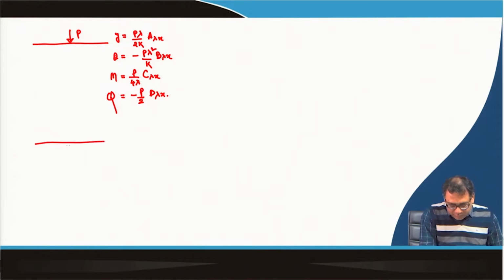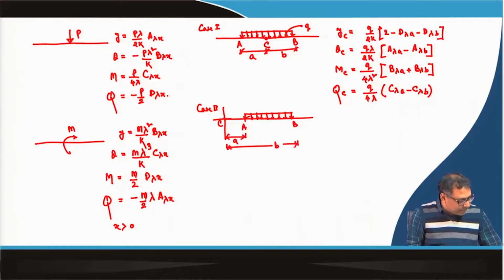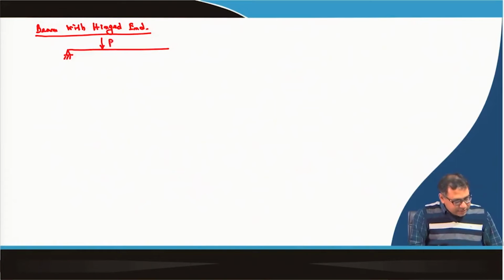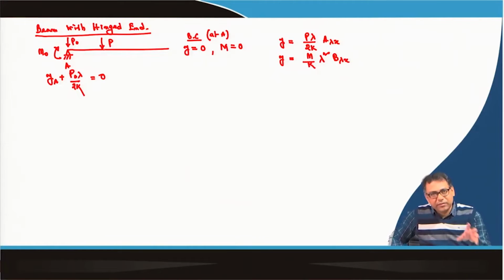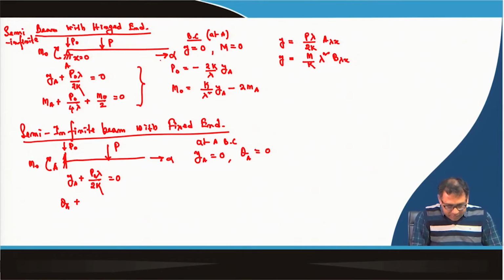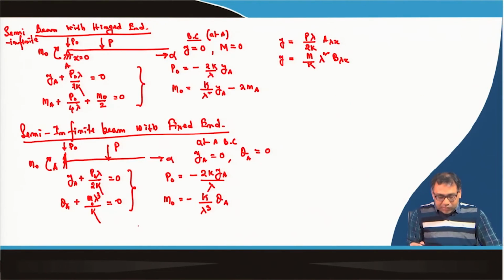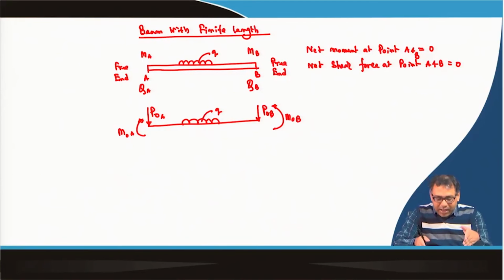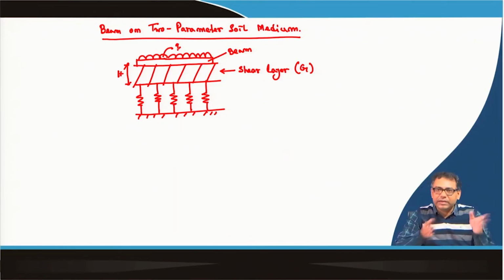Lecture 32: Beams on Elastic Foundation - VI